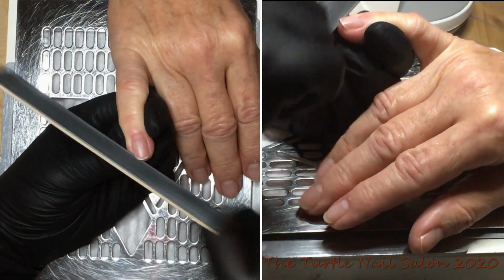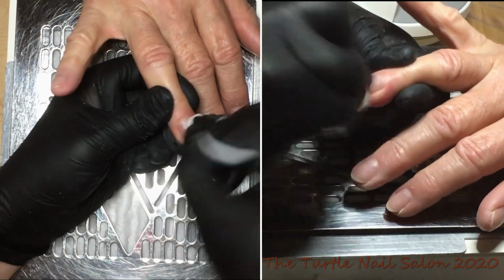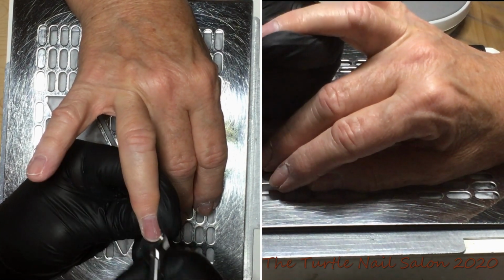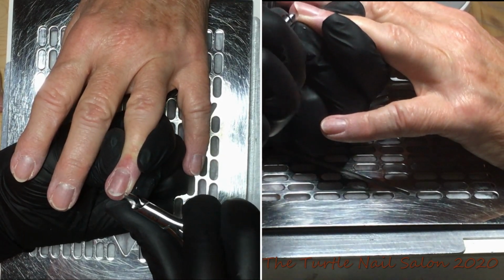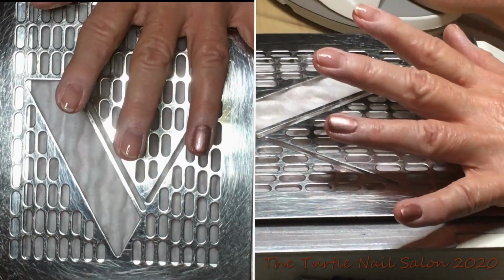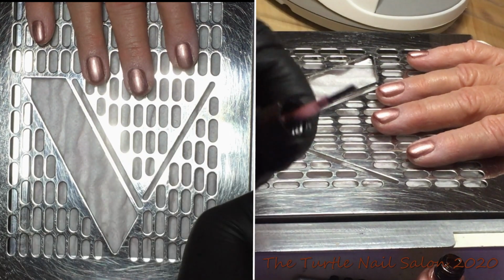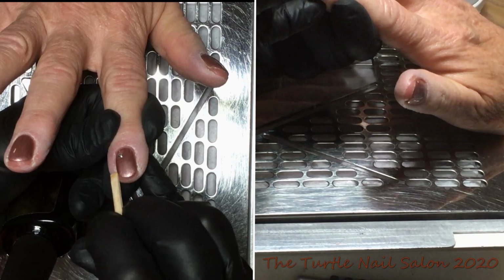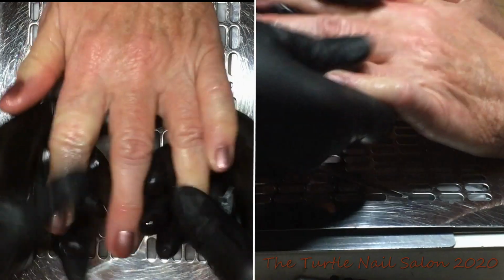Watch Me Work Shellac Manicure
In this video you will watch me work as I do a Shellac Manicure.  In this video I used a CND Kanga File, American Nails Birchwood Stick, DannyCo Pink Buffer, 99% IPA, CND Scrub Fresh, CND Shellac Base Coat, CND Shellac Radiant Chill, Swarovski SS7  Xilion Rose Crystal Stone, Crystal Katana, CND Shellac Duraforce Top Coat, CND Solar Oil.